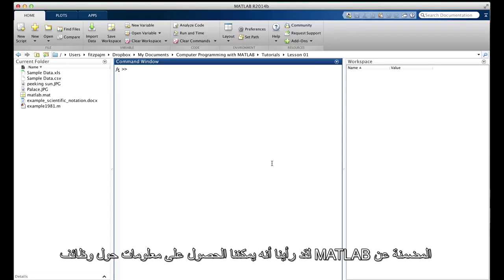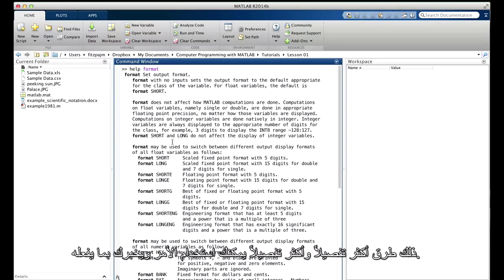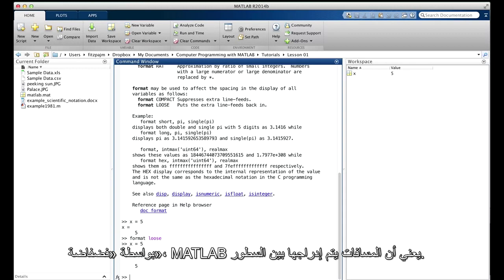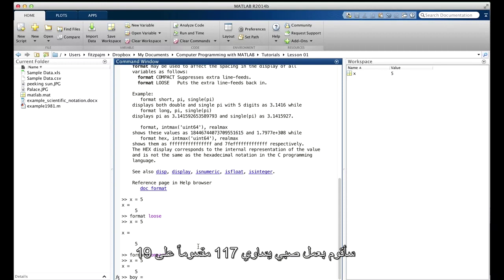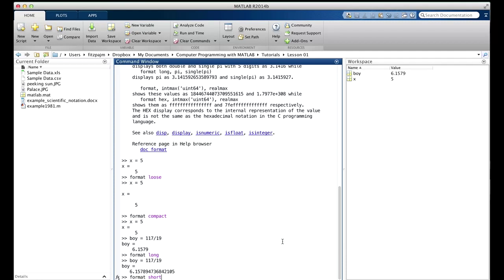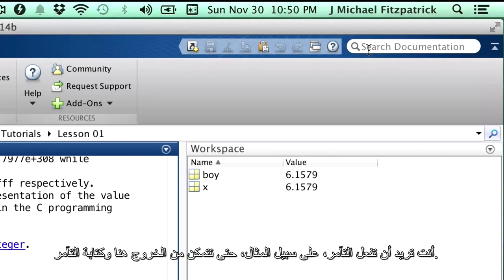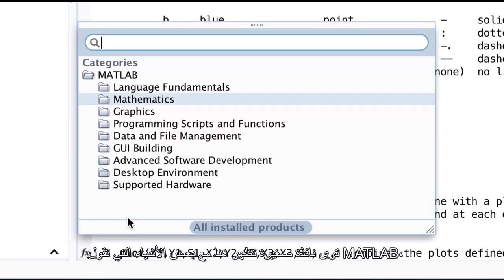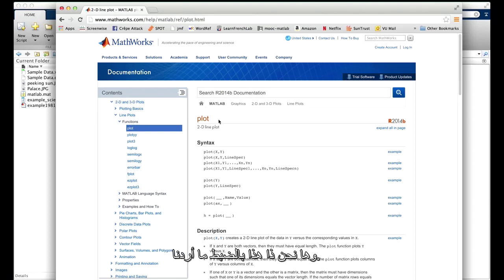الدرس السابع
programmation,
programmation orientée objet,
programmation informatique,
programmation python,
programmation neuro linguistique,
programmation web,
programmation java,
programmation fonctionnelle,
programmation assembleur,
programmation automobile,
programmation automate,
programmation android,
programmation algorithme,
programmation alphacam,
approximation programmation,
arduino programmation,
algorithmique et programmation s1,
analyse & programmation,
programmation boite de vitesse automatique,
programmation budgétaire,
programmation bas niveau,
programmation bdarija,
programmation budgétaire triennale,
programmation basic,
programmation bsi peugeot,
programmation blockchain,
programmation bip nice,
programmation binaire,